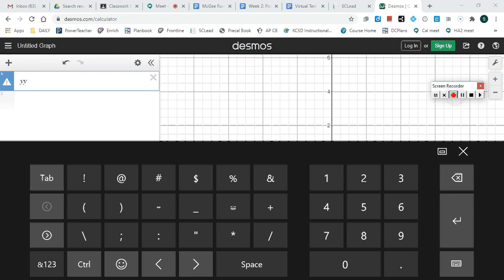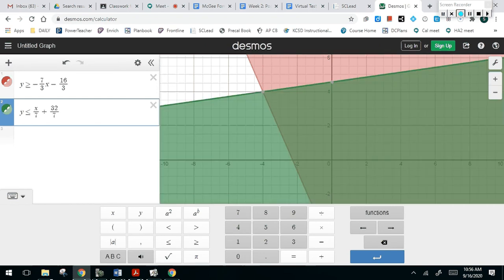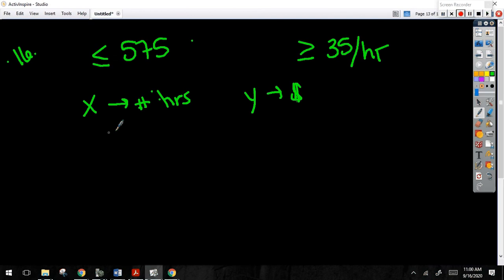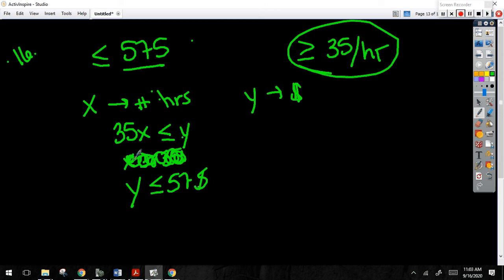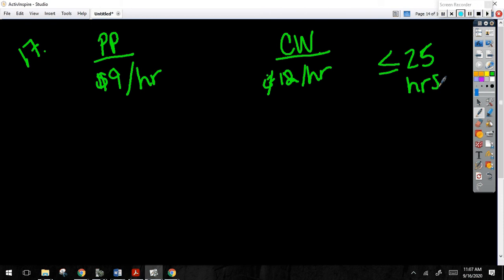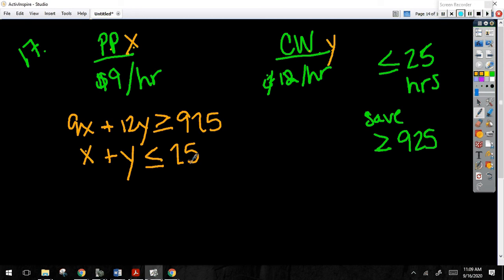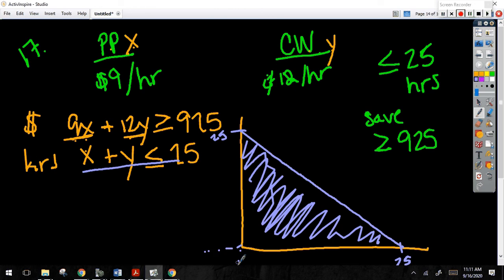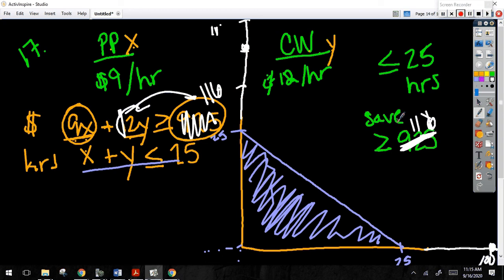1.7 HW Questions